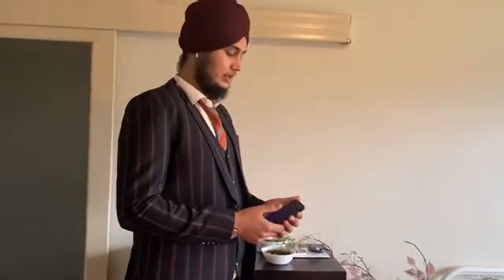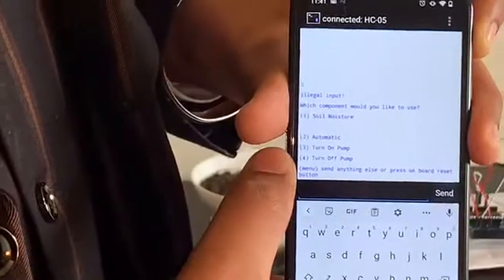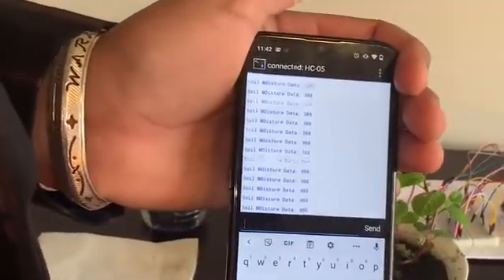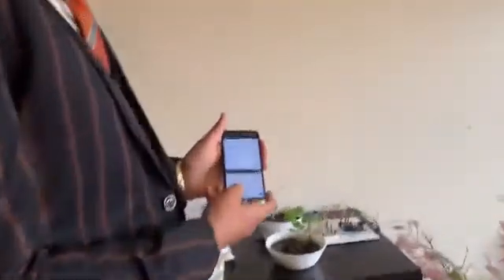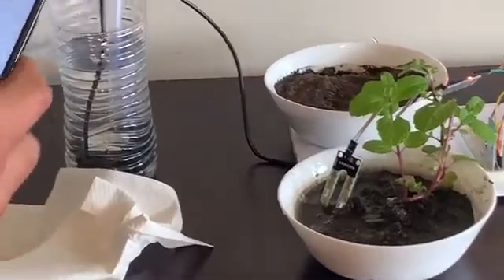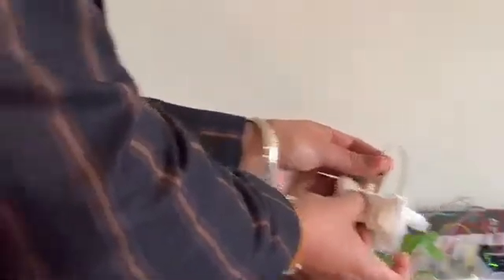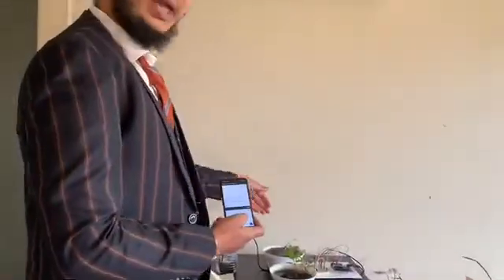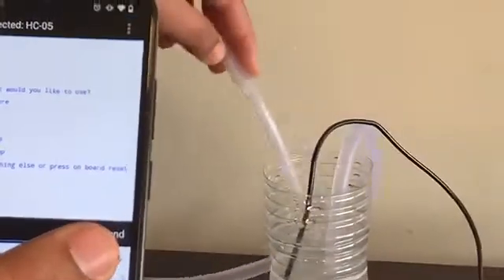Automatic Irrigation System Using Arduino Uno and Bluetooth HC-05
Automatic irrigation system is an automatic change from the control system which monitors and controls the soil according to the given parameters. It includes checking the moisture of soil, pH, humidity using sensors, which is important for the good development of the plants. This presentation is based on the Automatic irrigation using Arduino Uno with Bluetooth module.